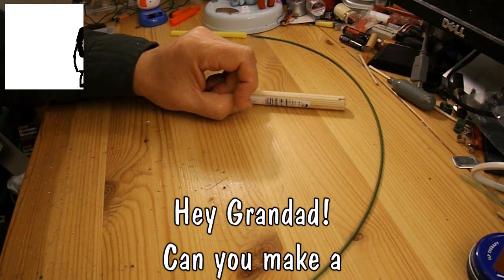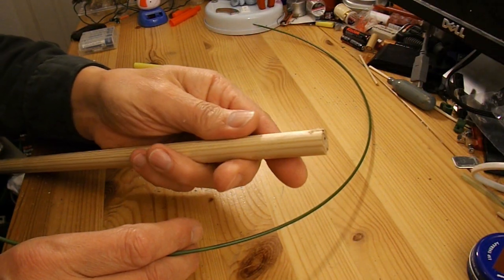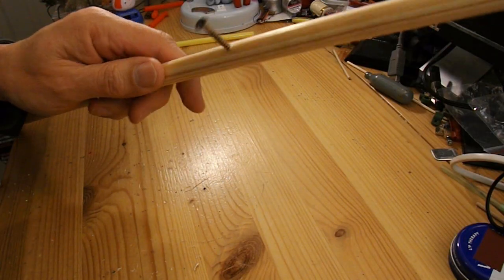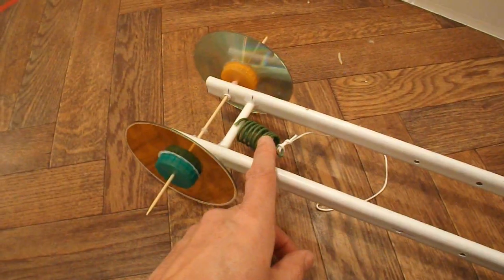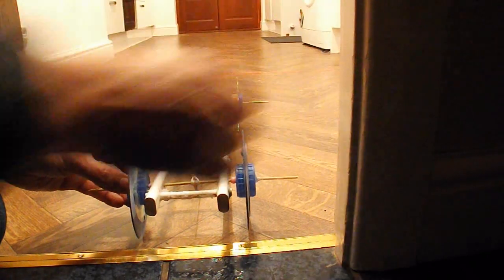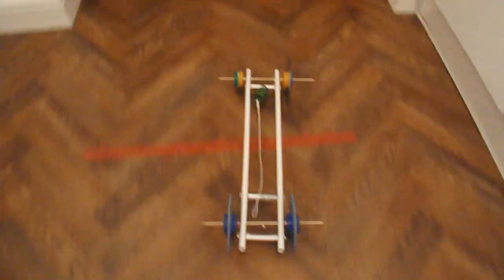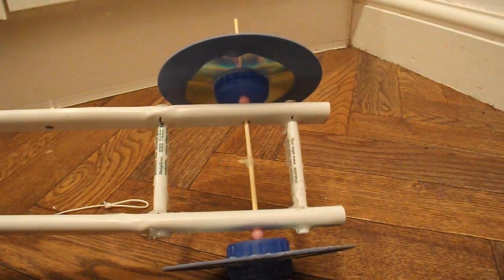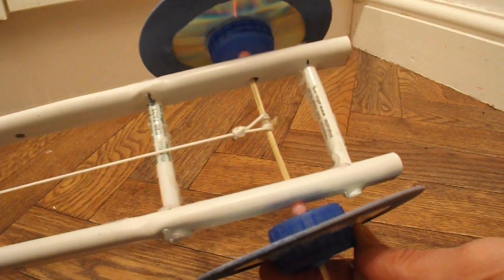Spring powered car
Magnetman2010 wondered if I could make a car powered by a spring and a bit of string wrapped round the back axle. I didn't have a suitable spring so I made my own. The result was a bit too strong but the car still works. It really needs a stronger axle and a weaker spring. In essence it is the same principle as a mousetrap car.

The chassis is from one of my earlier rubber powered cars so if you need to see it built have a look at #1 or #8 in my Rubber Band Power playlist